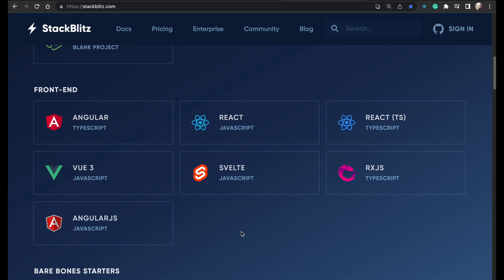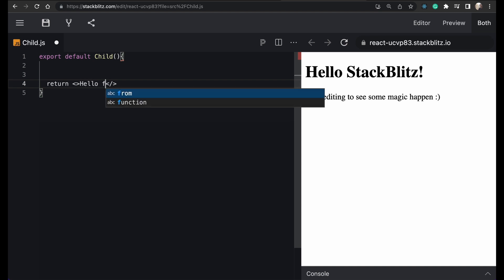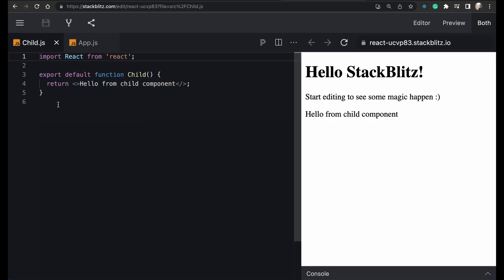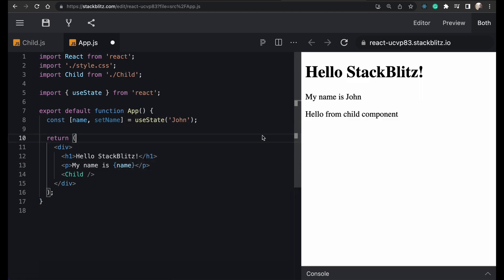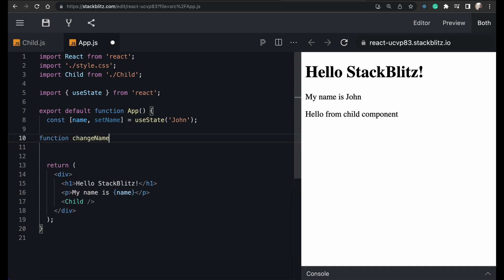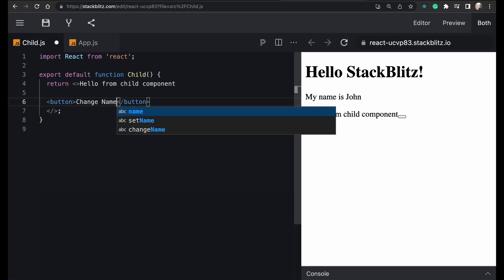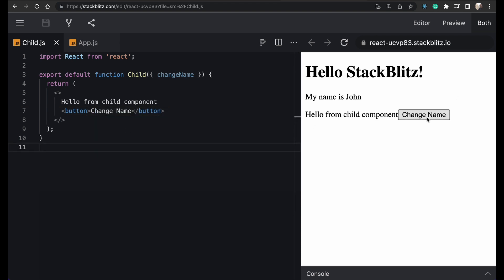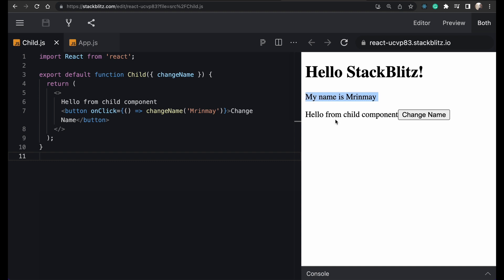How to Pass data from Child to Parent in React ? | React Tutorial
In this video, I have shown how you can pass data from the Child to Parent component.